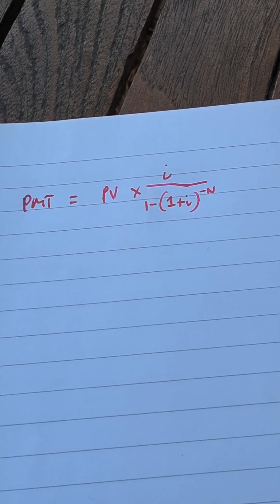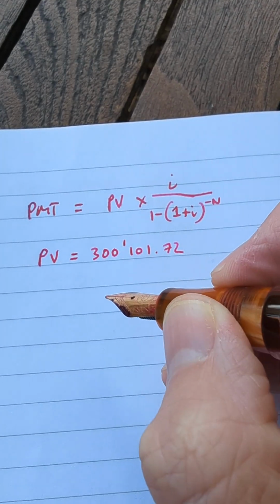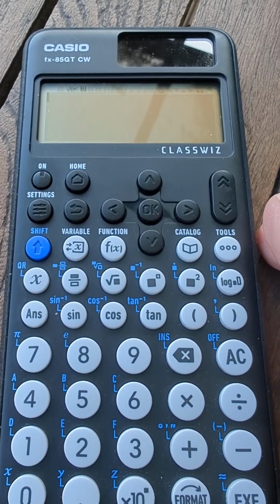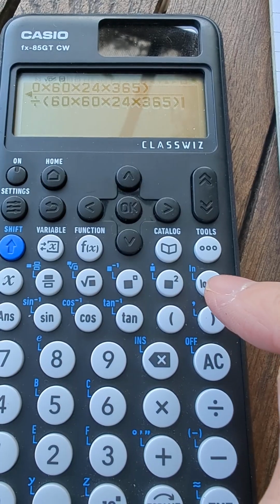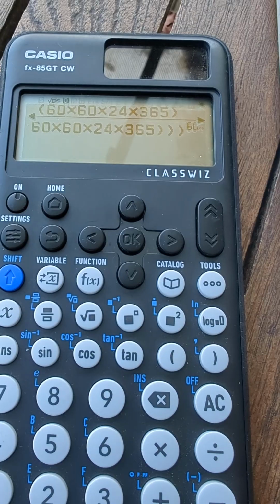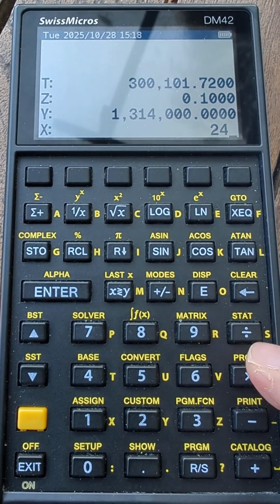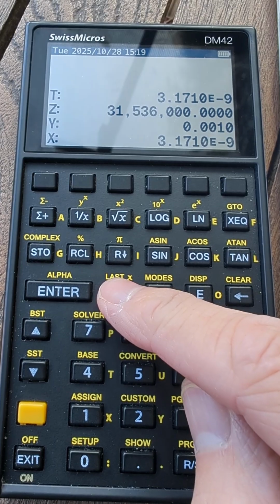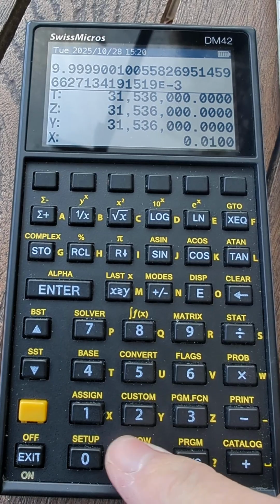RPN and Algebraics for larger expressions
Following a discussion about the ability of algebraics to review expressions after getting an answer, useful for checking correct entry, and comparing it to RPN for a tricky expression.  Another approach on the algebraic would have been to pre calculate values and put them into variables, which is probably a more sensible approach but you need to make that decision at the beginning.